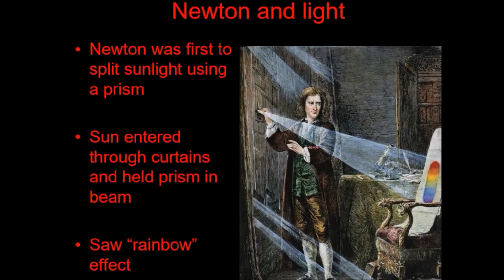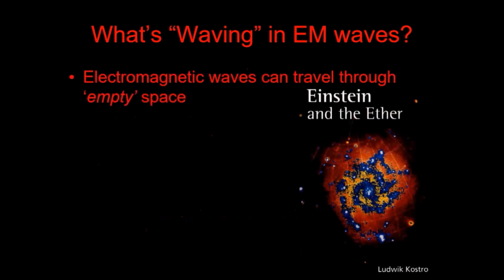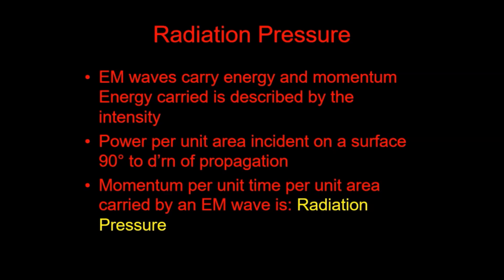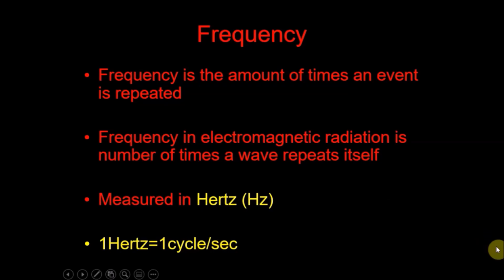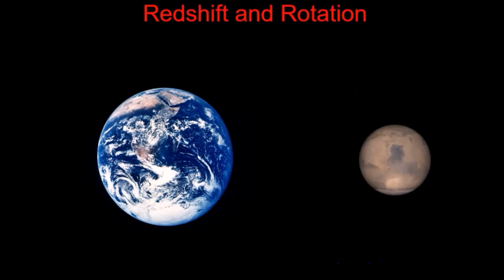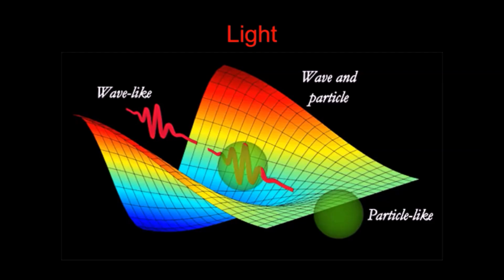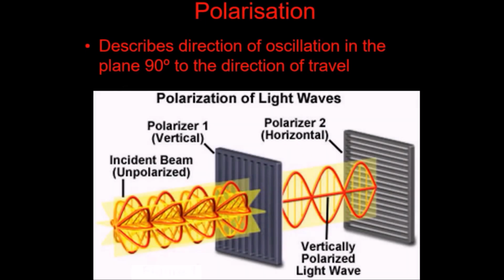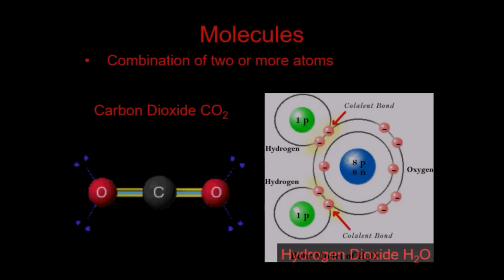The Electromagnetic Spectrum and Light